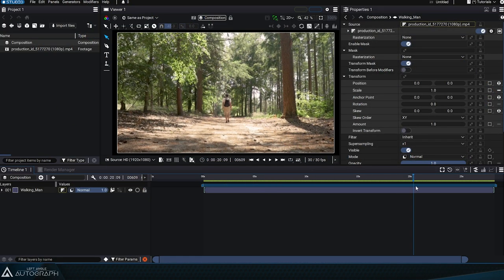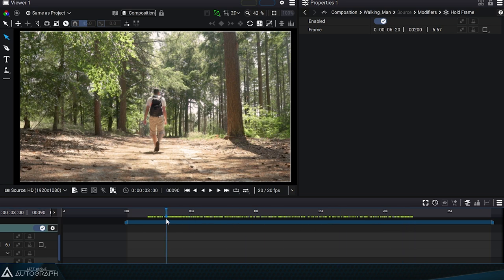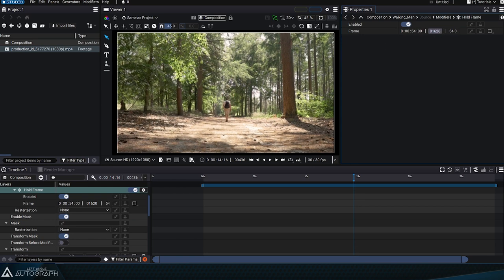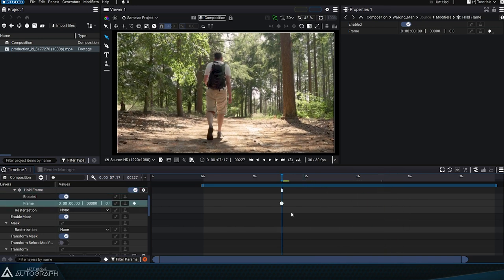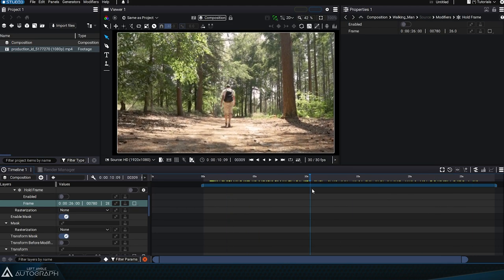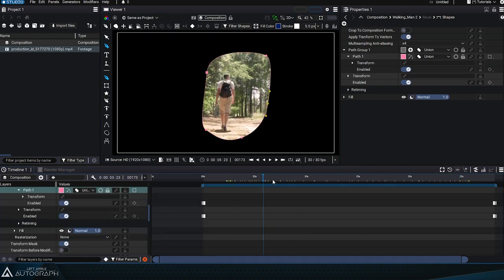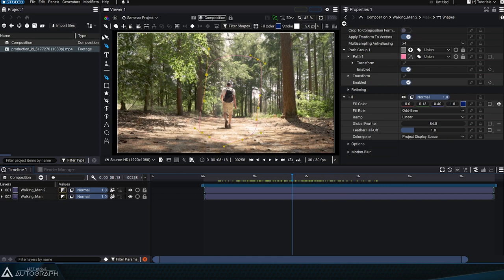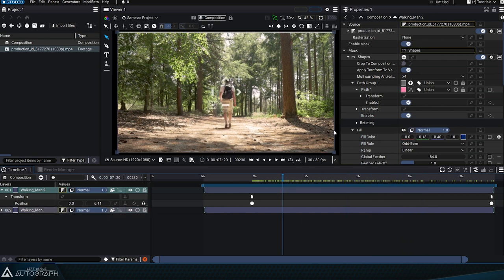Hold Frame | Image Modifiers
In this video, you will learn how to use the Hold Frame image Modifier.